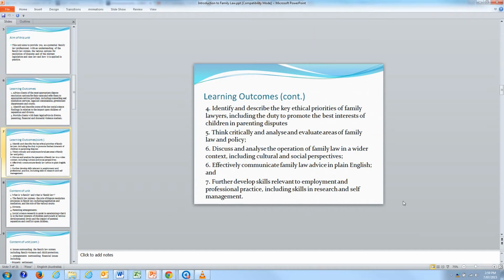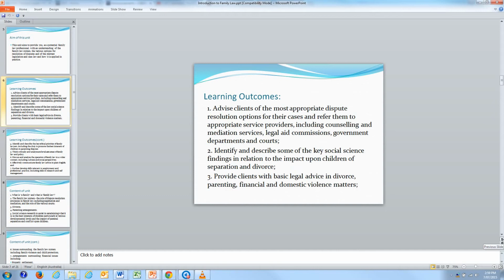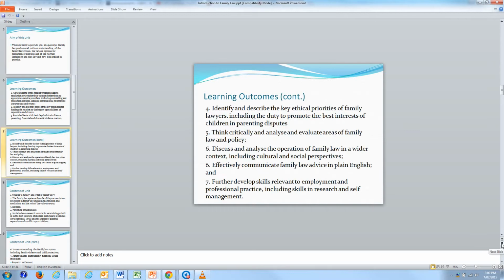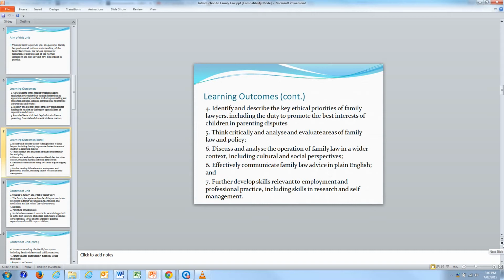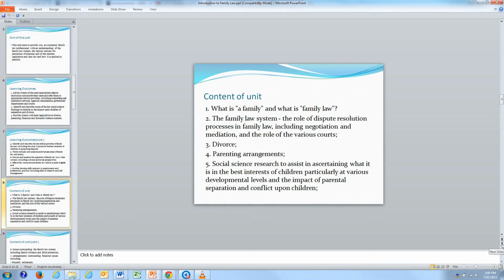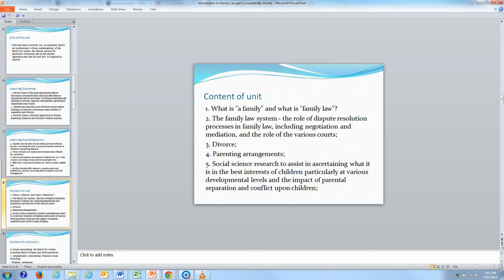LLB243 Module 1: Introduction to Family Law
Introduction to Family Law